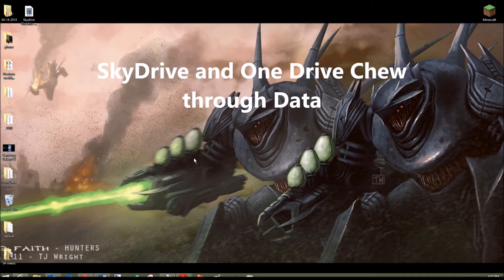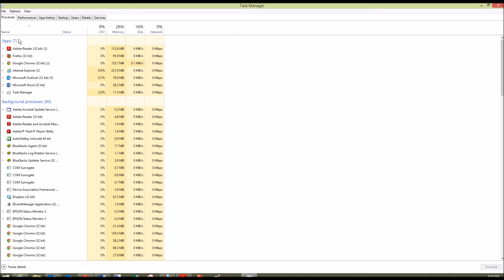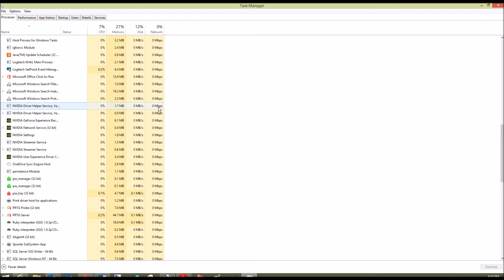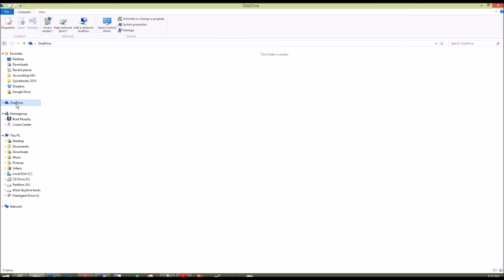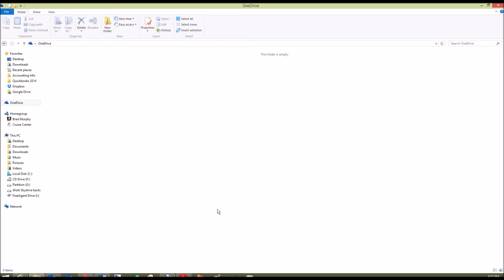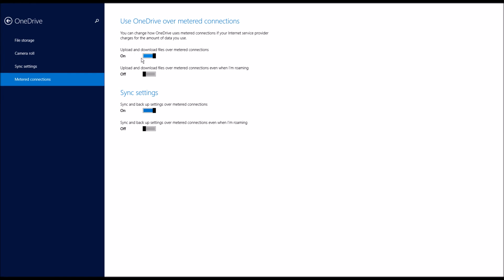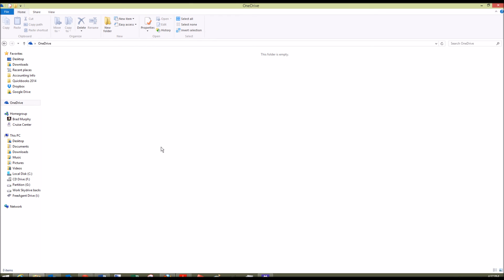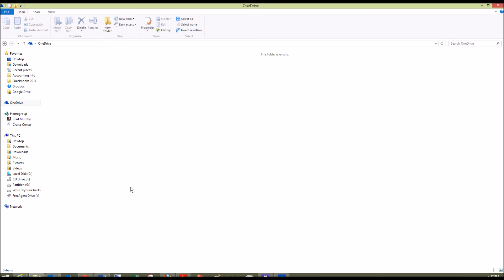Skydrive Onedrive uses a lot of bandwidth fix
This is a video on how to tell if your Skydrive Onedrive uses a lot of bandwidth and how to fix it.  If you have an ISP that has hard data caps and you are going over your data constantly then Skydrive or OneDrive might be the reason.  I found after blowing through our 300gig cap for the month in 7 days that it was the Skydrive which was trying to sync at all times even though it was up to date and no files needed synced.  I went into my Task Manager and looked under which programs were using the most Network and was able to find it.  I fixed this issue my moving all my files out of Skydrive.  I am now using Dropbox with no problems and under my data cap easily each month.